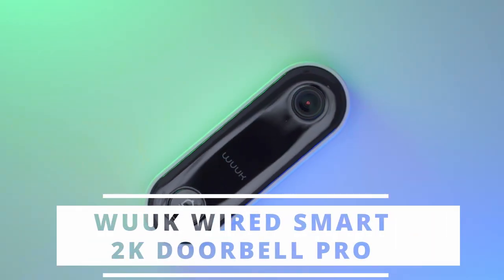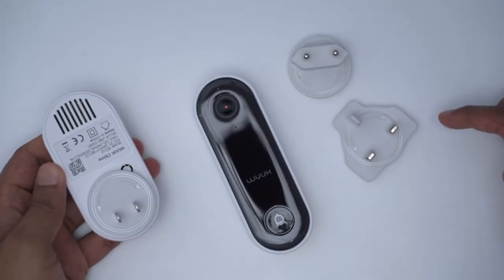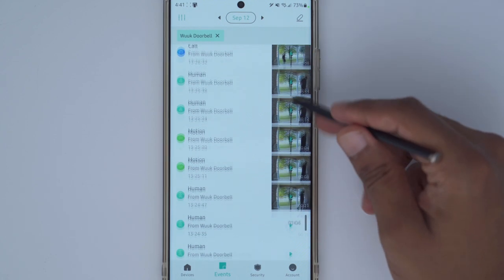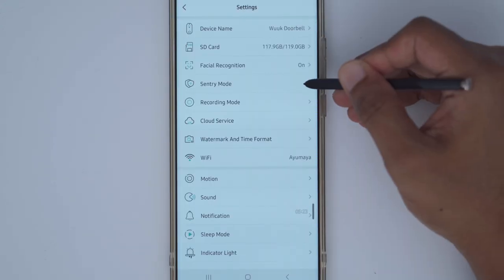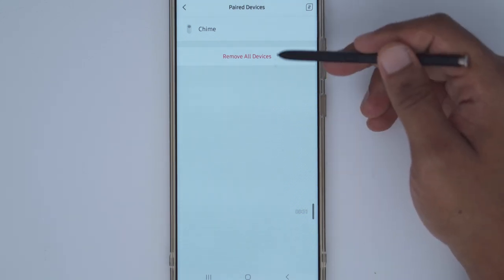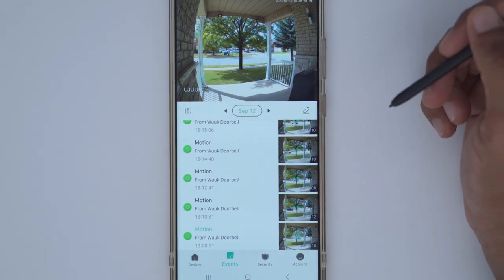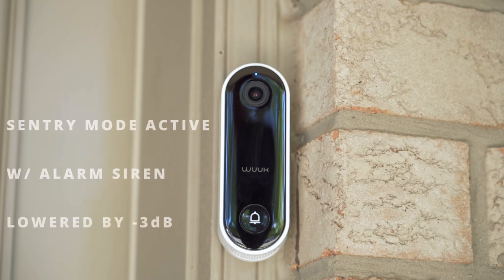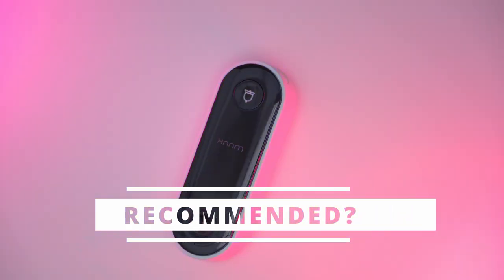24/7 Recording | 2K | Facial Recognition | NO Fees! Wuuk Wired Video Doorbell Review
The Wuuk Smart Video Doorbell is full featured with 2K video, Facial Recognition, Custom Greetings, 24/7 Recording & ZERO monthly fees!

TIMESTAMPS
0:00 - Package Contents / Unbox
0:35 - Package Contents
1:04 - Design
2:21 - Specs
2:44 - Setup
3:38 - Installation
3:50 - Settings
8:24 - Chime Settings
9:11 - Video Playback
10:18 - Video Quality
10:55 - Motion Detection
11:43 - Facial Recognition
12:48 - Sentry Mode
13:08 - Speaker
13:43 - Storage
14:14 - Recommended?